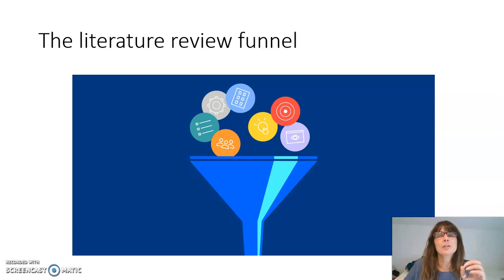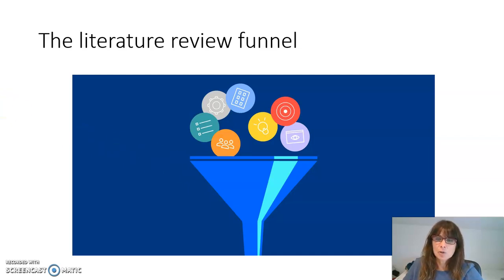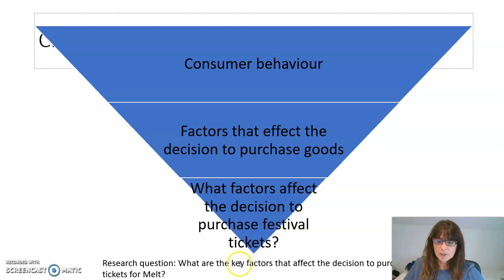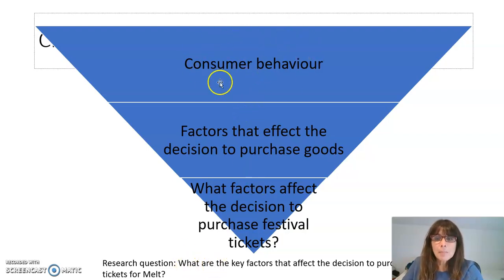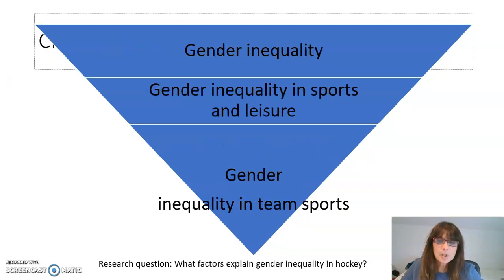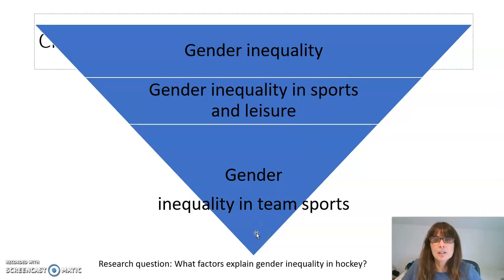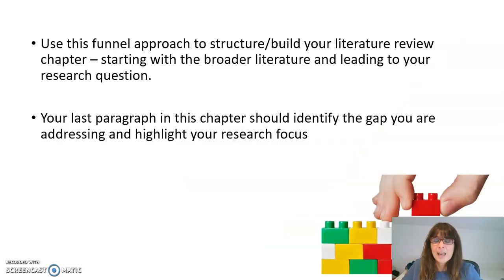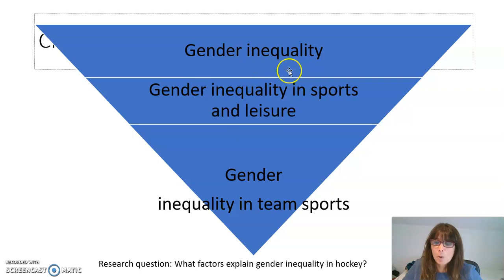the Literature Review funnel